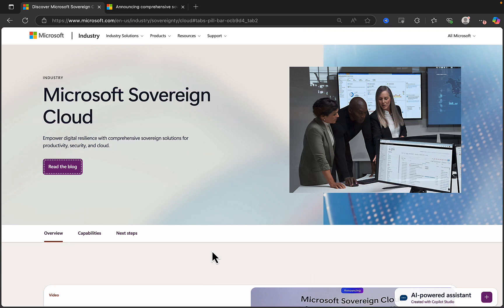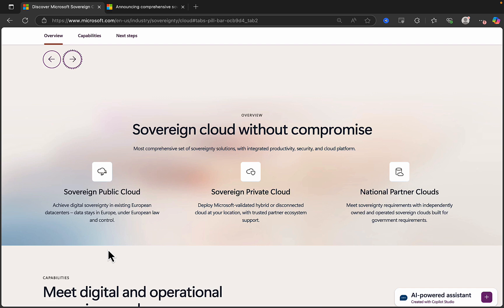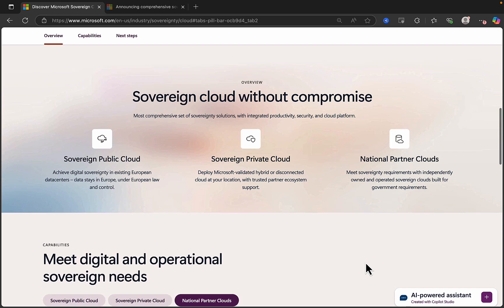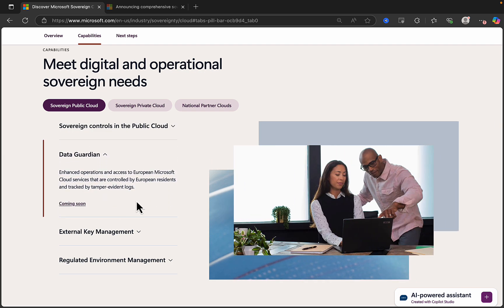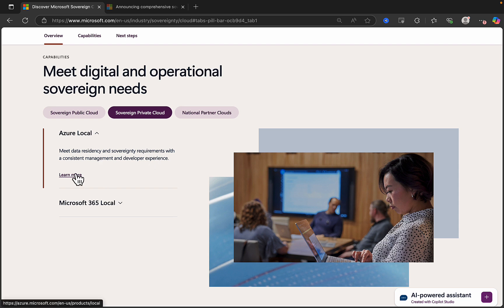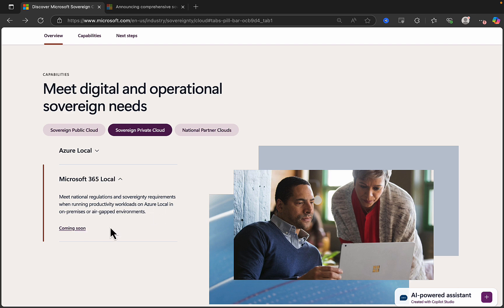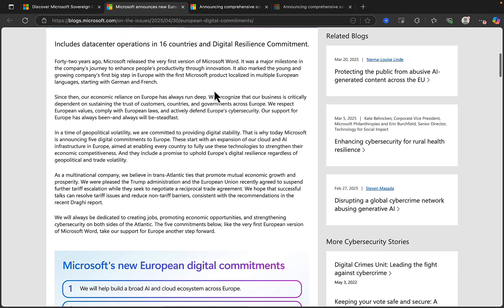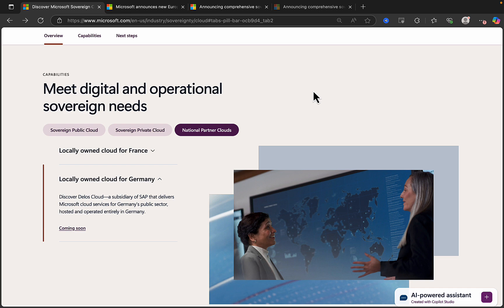3 Big Changes Coming With Microsoft Sovereign Cloud!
3 Big Changes Coming With Microsoft Sovereign Cloud!

Microsoft’s New Cloud Tiers Explained for Everyone! Discover everything you need to know about Microsoft’s new cloud tiers in this informative video! I break down the complexities of Microsoft’s cloud offerings, making it easy for everyone to understand how these new tiers can benefit you or your business.

Whether you’re a tech enthusiast, a small business owner, or simply curious about cloud services, this video covers all the essential information.